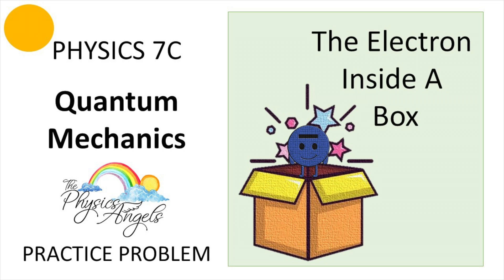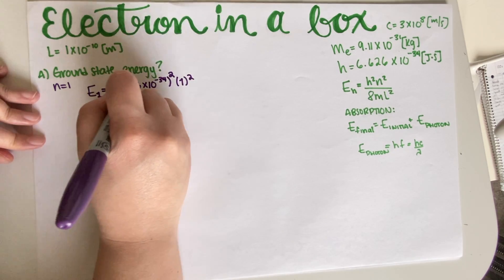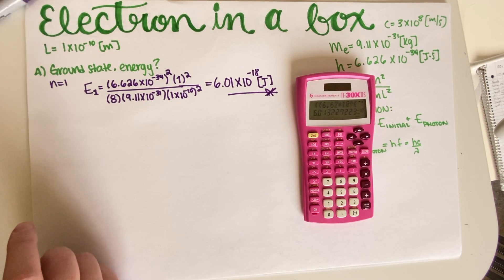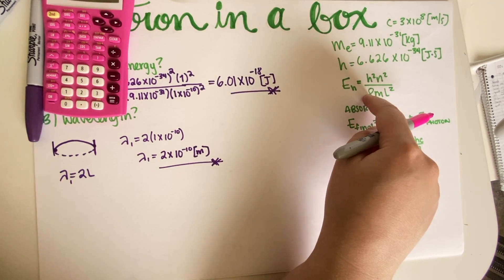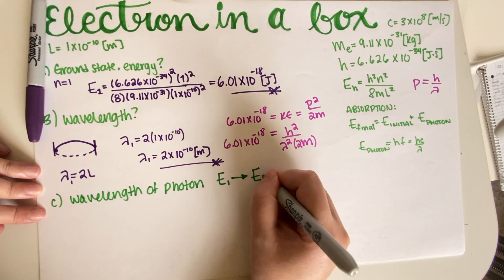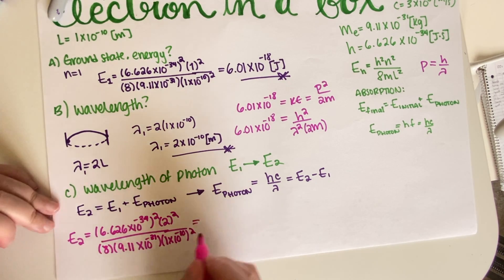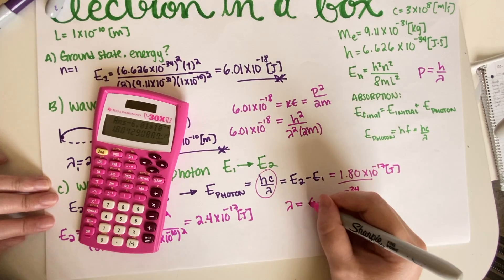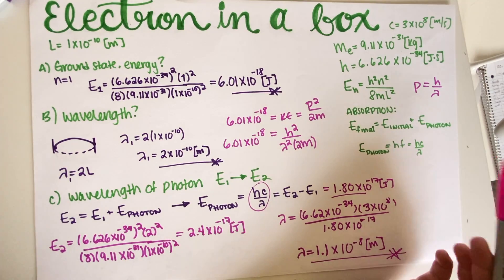PHY7C Quantum Mechanics Practice Problem - The Electron in a Box